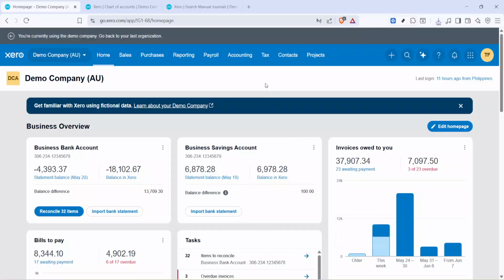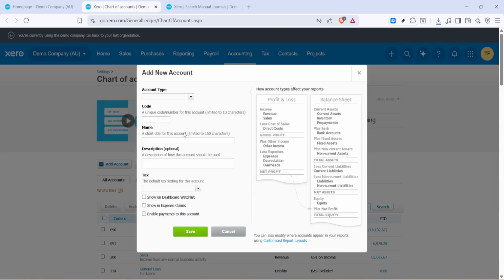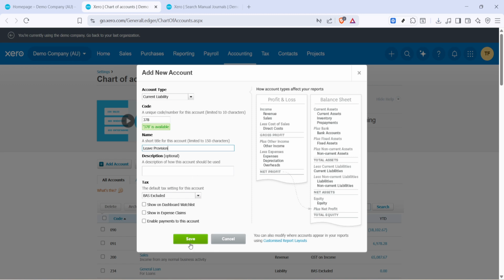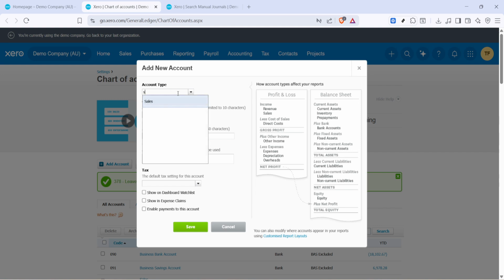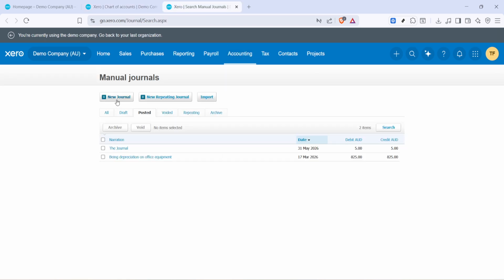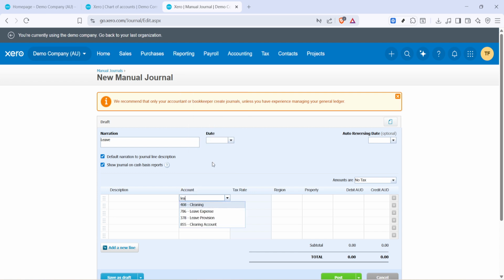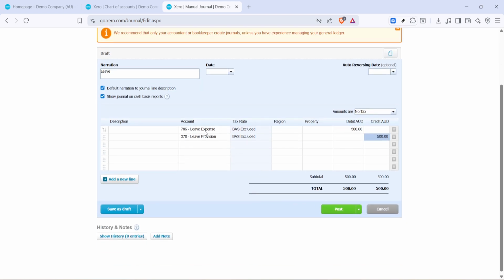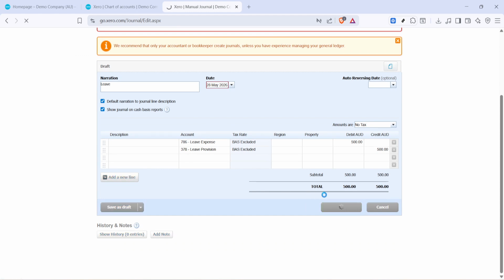How to record provisions for leave in Xero (Step By Step 2026)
How to record provisions for leave in Xero